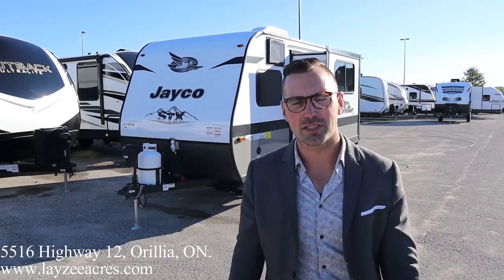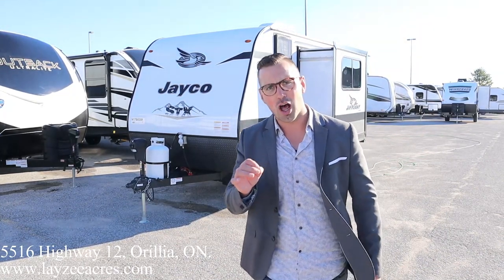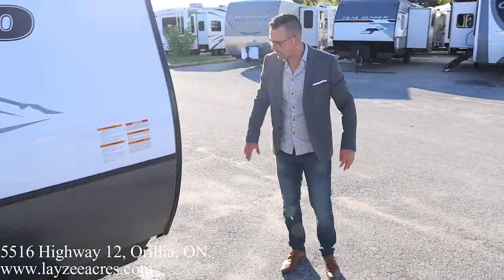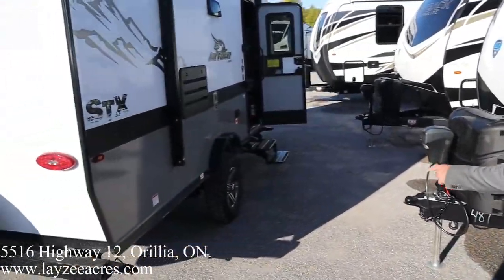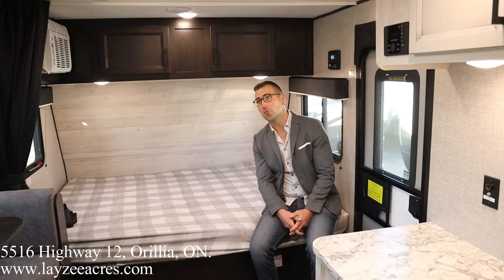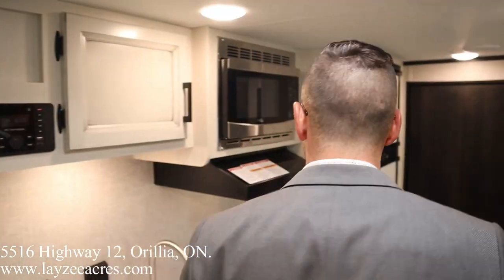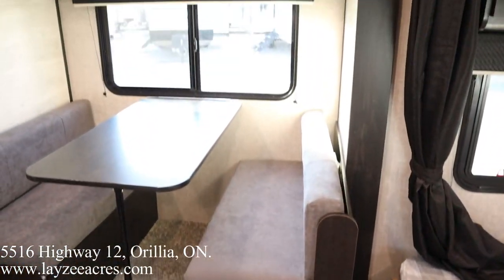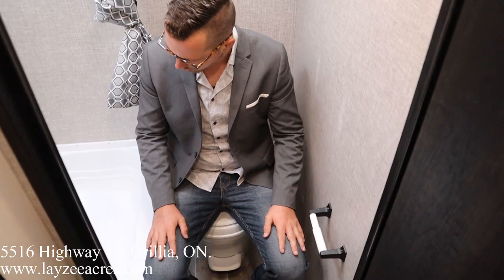2022 Jayco Jayflight 184BS STX Edition - Layzee Acres RV Sales